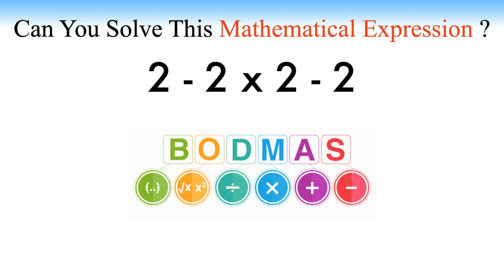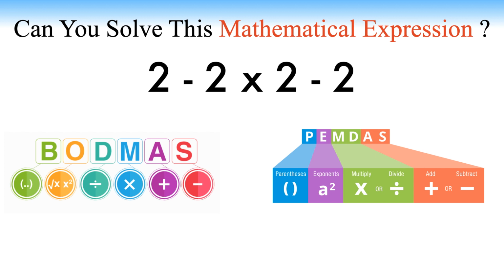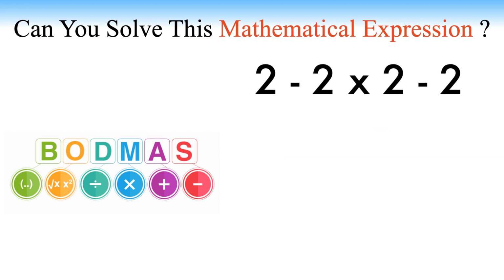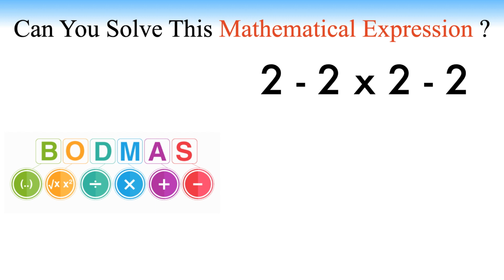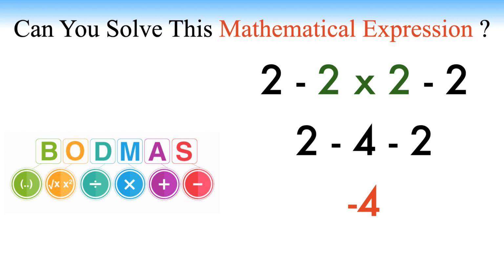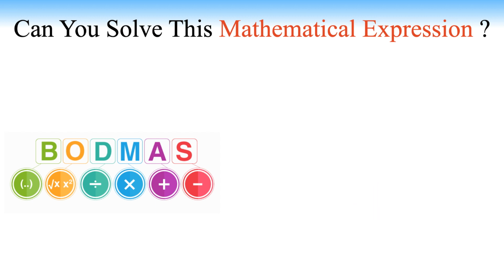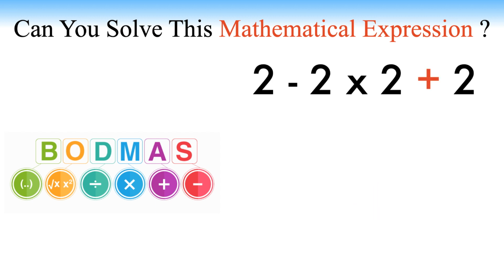Can You Solve This Mathematical Expression - 2 - 2 x 2 - 2 ? || Maths Puzzle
can you solve this mathematical expression, Though simple most of the people gives the wrong answer. In this video i have explained the step by step procedure to solve this expression.

SimplyLogical: If you are looking for puzzles, you have come to the right place. We have an extensive library of number puzzles, brainteasers, lateral thinking problems, riddles, Logical Interview Puzzles, and advanced puzzles for geeks and brainiacs. New puzzles are added frequently, so be sure to come back for a new challenge. Did you like solving these puzzles? Do let me know your experience, suggestions & solutions in the comments below. I am excited to see if you can think any differently! Do you think you have solved the hardest of riddles already? They sure will give you a tough time solving them. Take your time and sit comfortably on your couch while you try to solve the following Hard Puzzles. When you are done with all of them, watch the video for the solution.